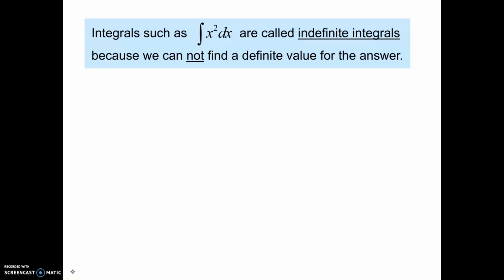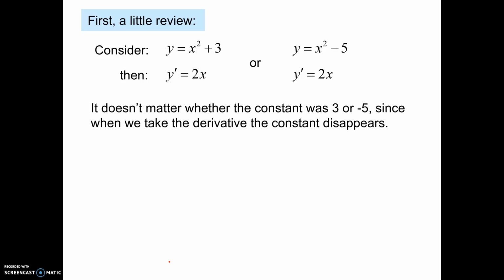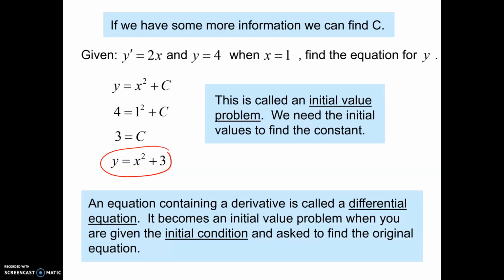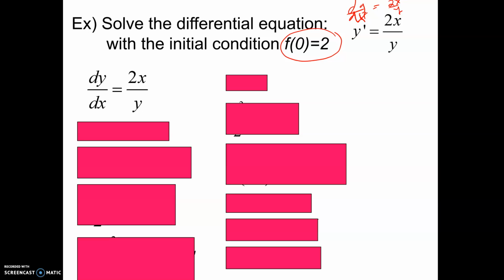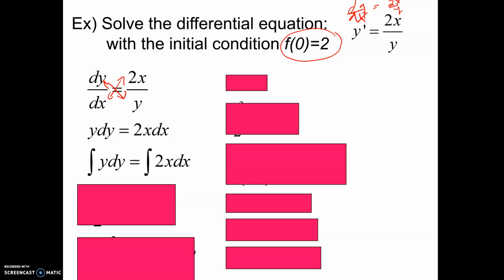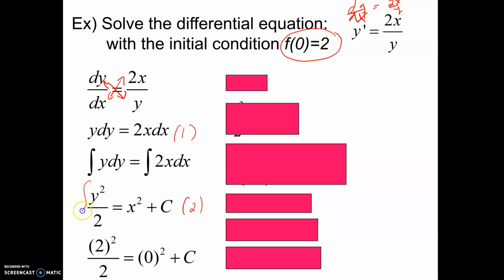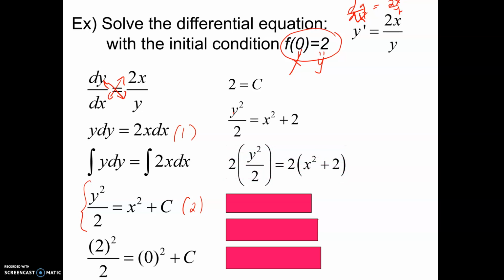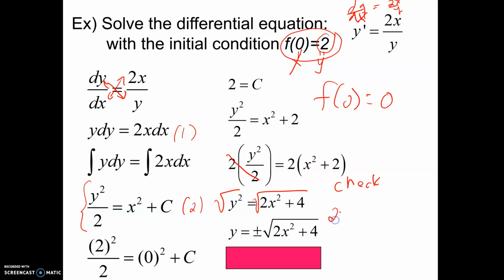Separable Differential Equations Ex1 quadratic